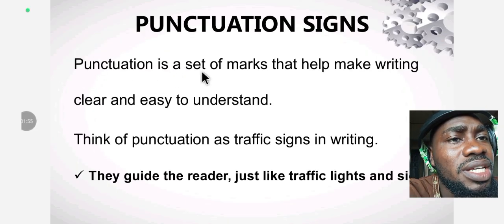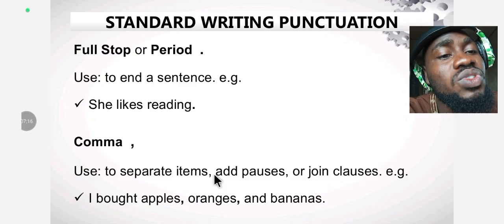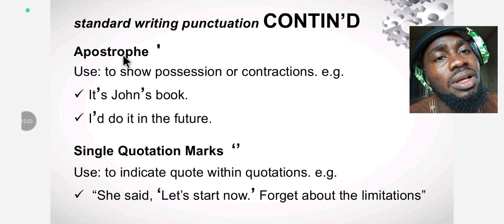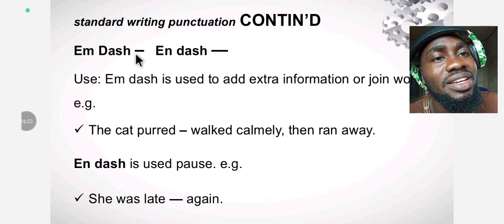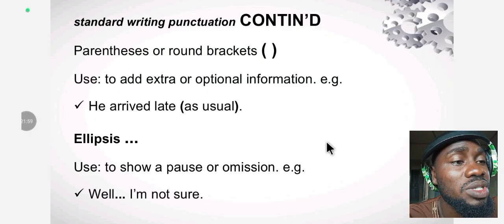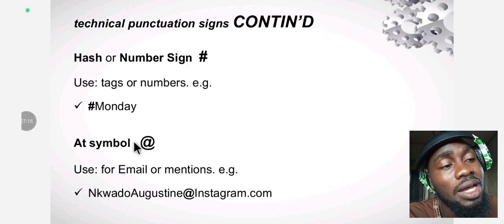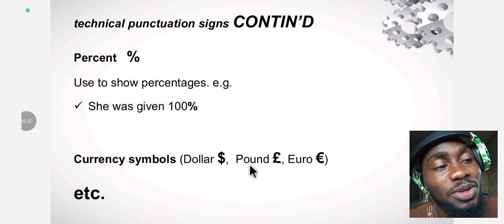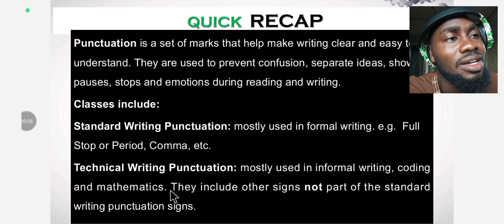PUNCTUATION WILL BOOST YOUR MARK | JAMB 2027 ENGLISH SYLLABUS (Episode 8)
Most students ignore punctuation, but JAMB doesn’t!
In this video, I expose how JAMB crafts tricky questions using commas, semicolons, dashes, and colons to test your understanding.

You will learn the exact punctuation patterns that appear in JAMB English questions, and how to answer them correctly every time.